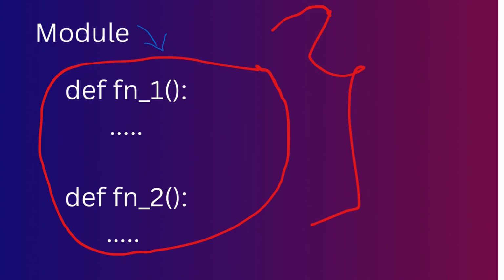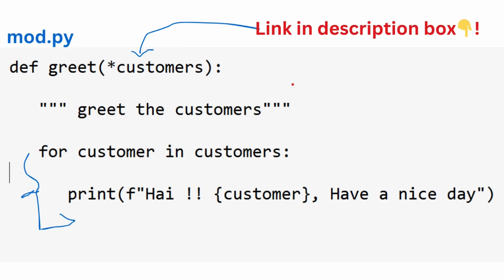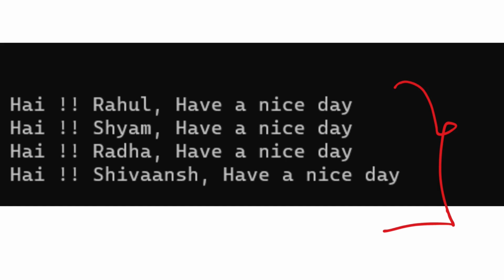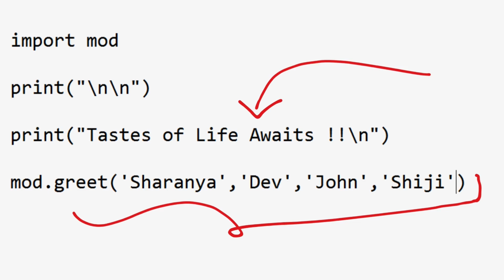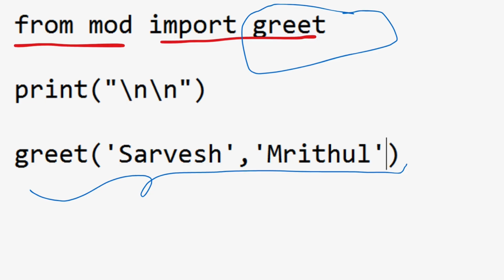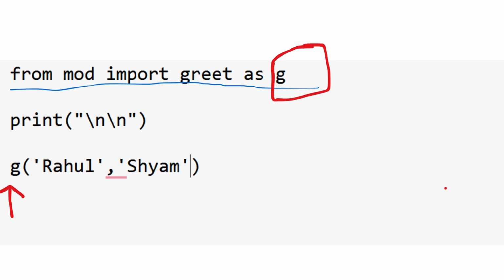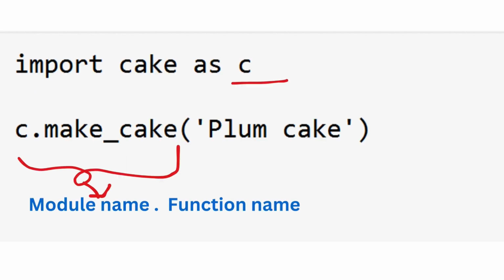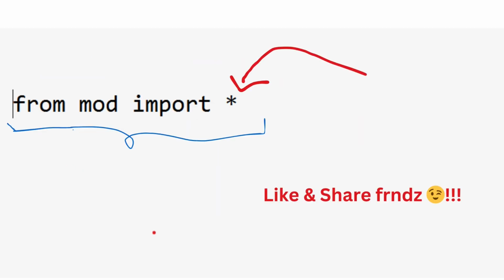1. Modules - Python Programming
The concept of Modules are explained with example programs in detailed manner and as well the different approaches to import the modules into the program file .

Arbitrary Arguments

Just dive into it and enjoy the session with Your_Python_Partner.

Join Your_Python_Partner 😉👍